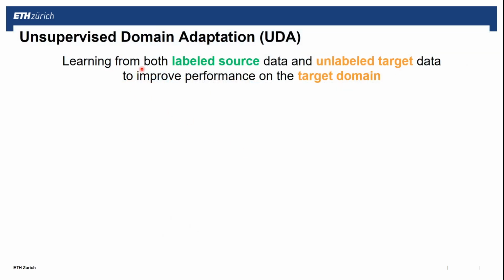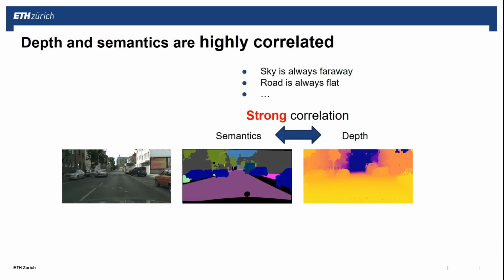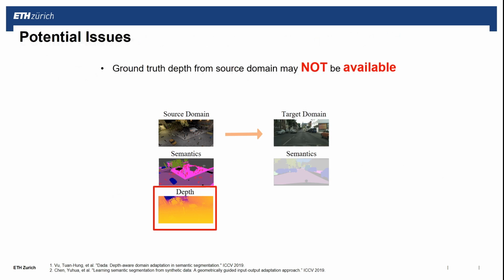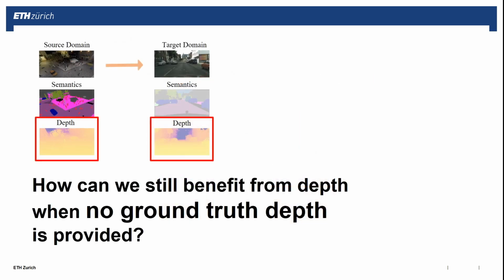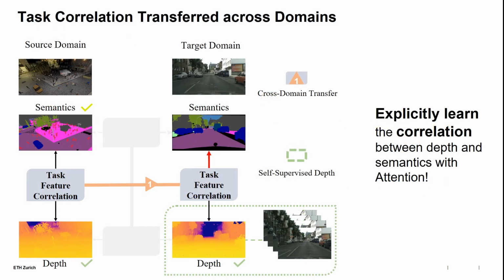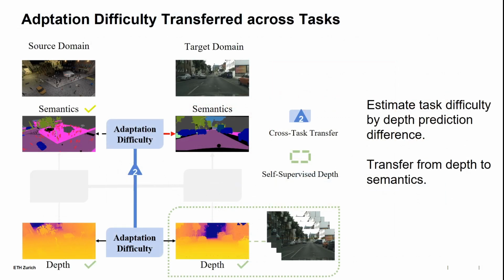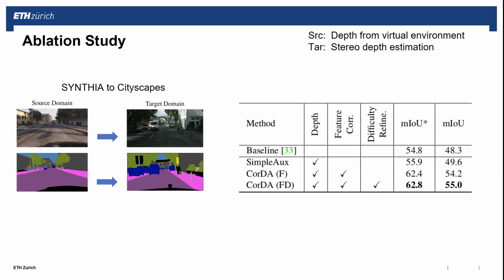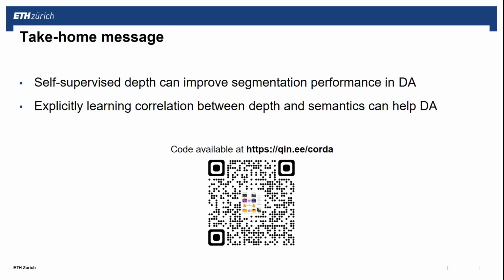[ICCV 2021] Domain Adaptive Semantic Segmentation with Self-Supervised Depth Estimation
by Qin Wang, Dengxin Dai, Lukas Hoyer, Luc Van Gool, Olga Fink in ICCV 2021